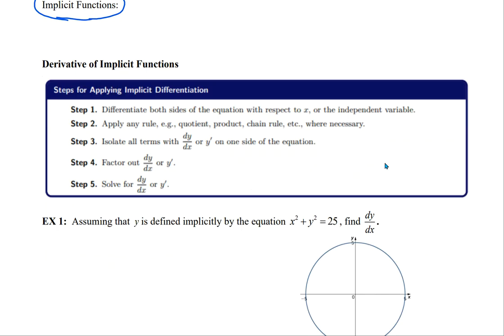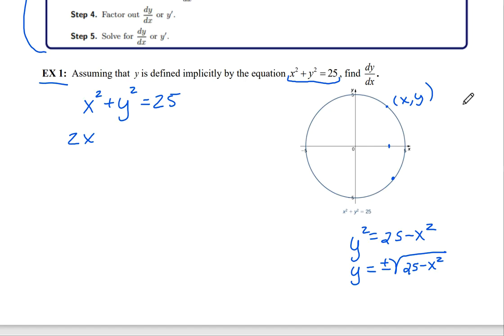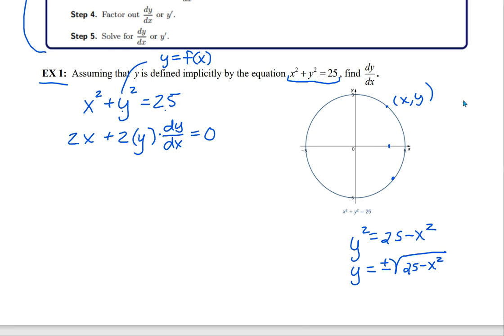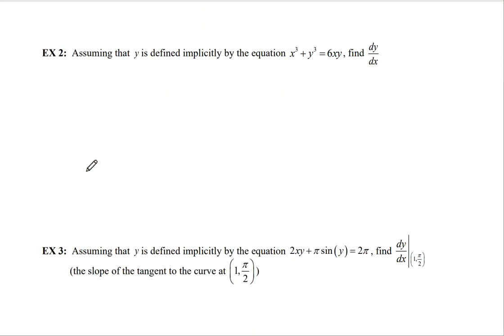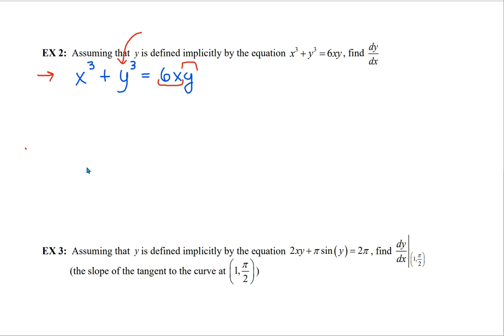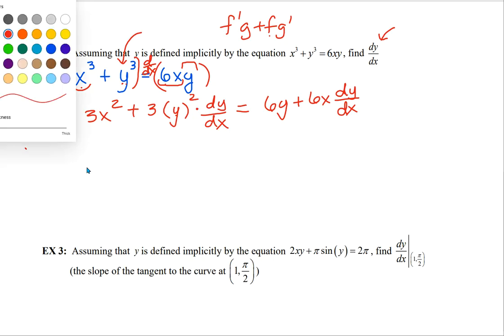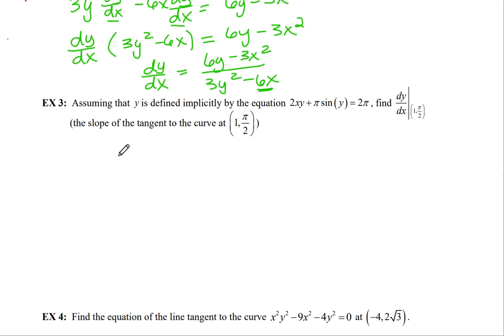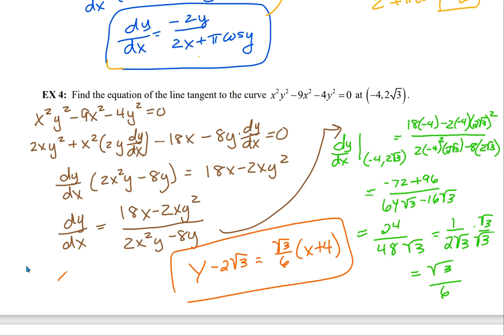MAT221 - 3.8 L Video - Implicit Differentiation